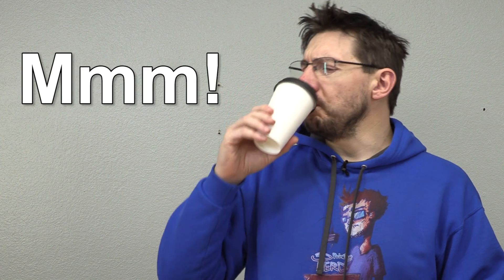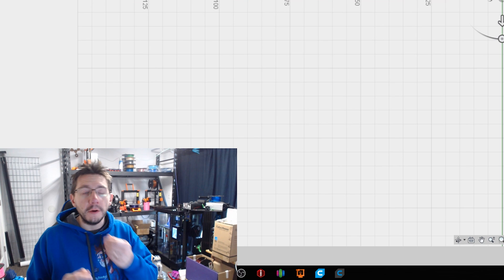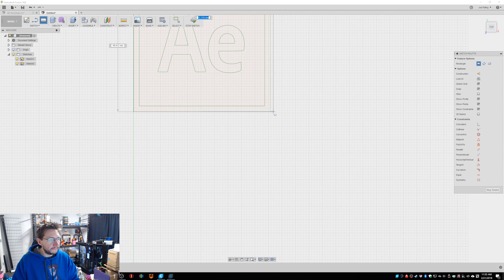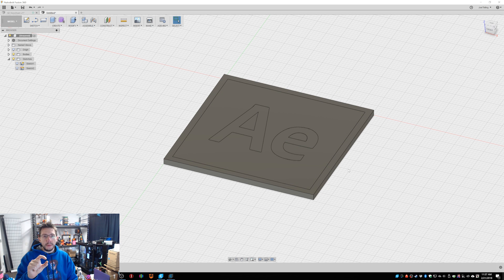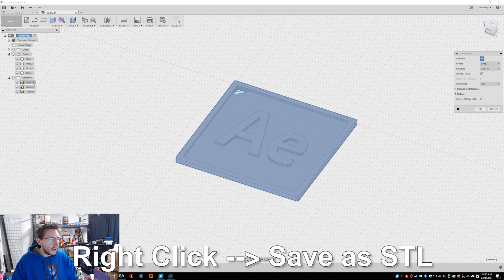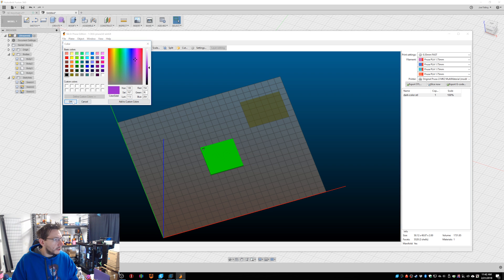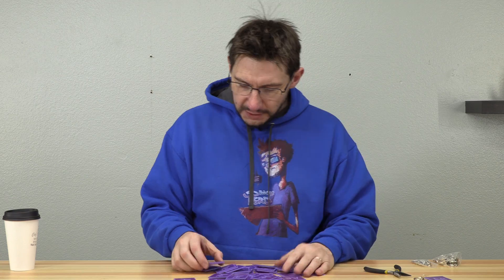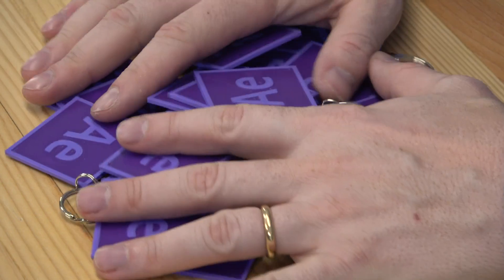Make Your Own Custom Keychains! 3D Printing // After Effects, Fusion 360, Prusa, Matterhackers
After Effects is celebrating 25 years this year, and I wanted to do something special for my old coworkers. I used Fusion 360, a Prusa MMU, and some Matterhackers filament to get the job done!

++ Bitcoin: 1L4D7HZ198DHfYyfcKim11cPV1pSvkBzQA
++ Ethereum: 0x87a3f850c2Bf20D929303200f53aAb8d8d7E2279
++ Litecoin: LeMZvR4WUCngynZ4D8h2BDUQdqS1GdBwK2

509 NE 165th st
Shoreline, WA 98155
USA